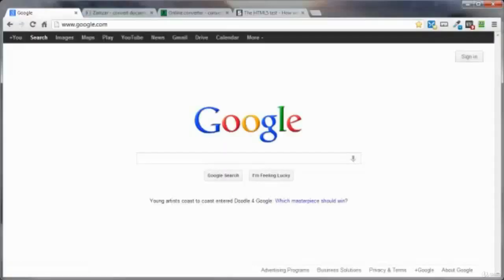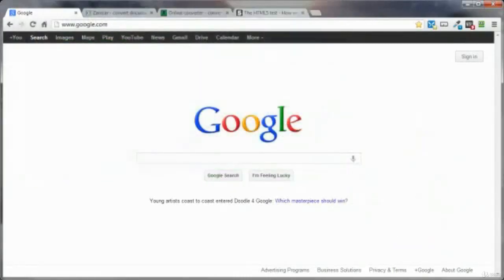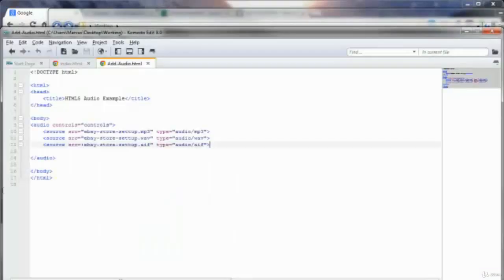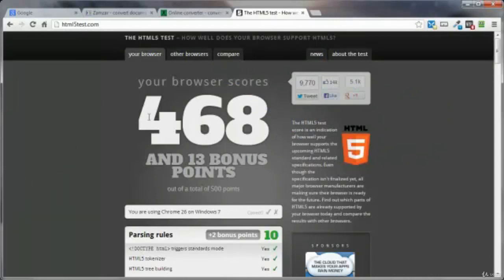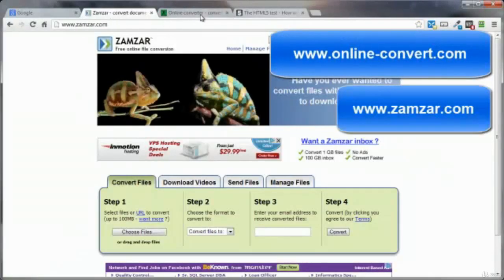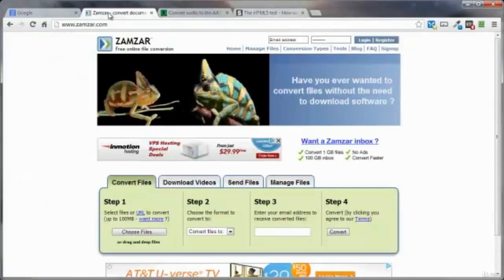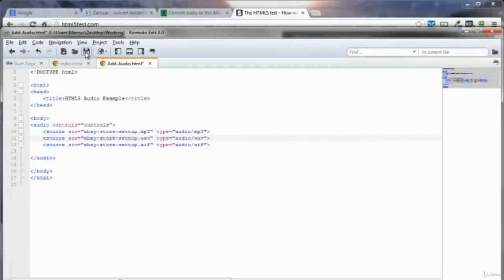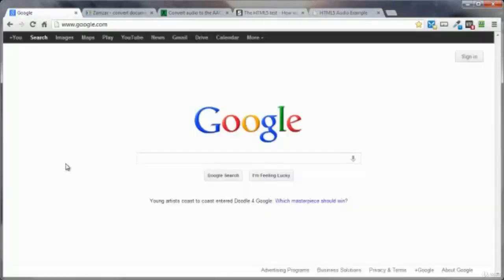20 HTML5 Audio Tag